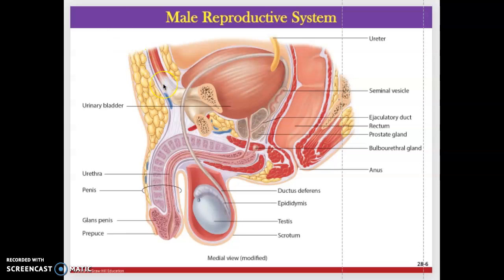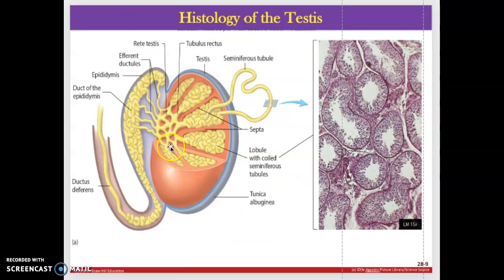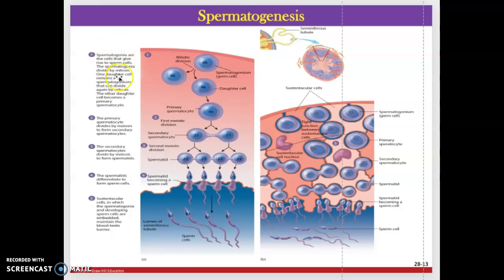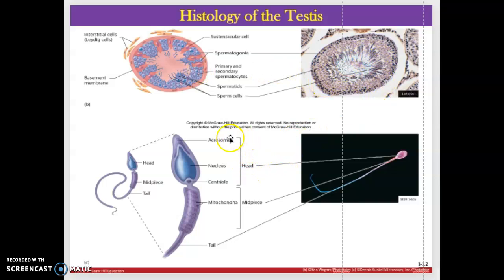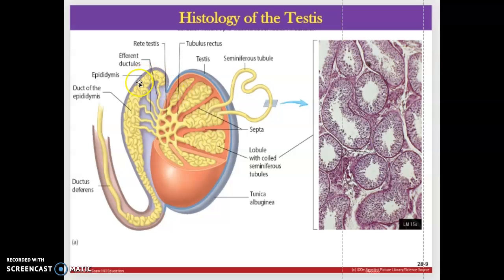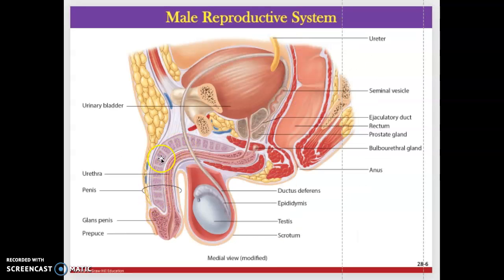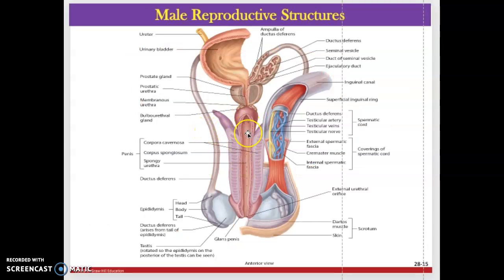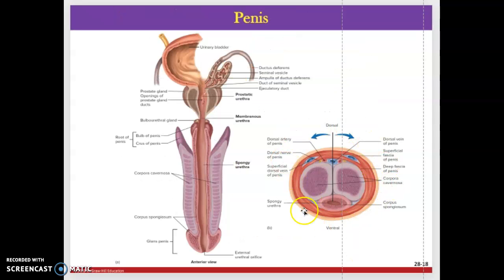Male Reproductive System